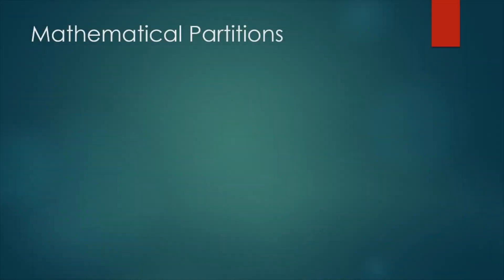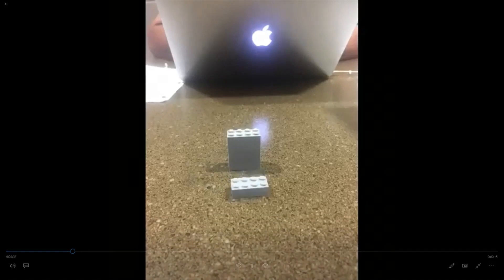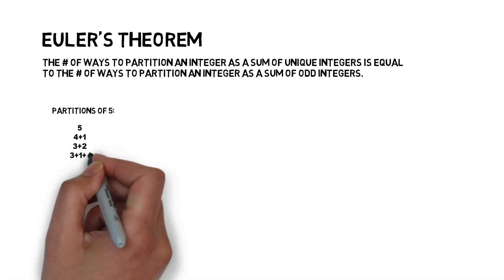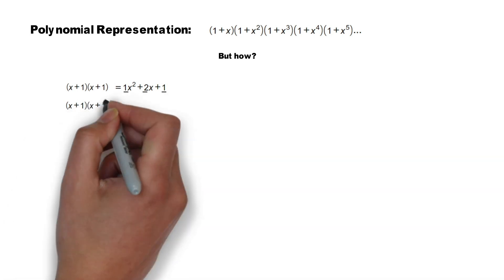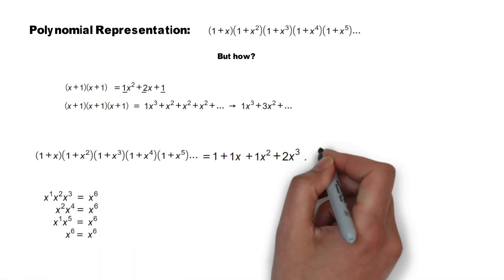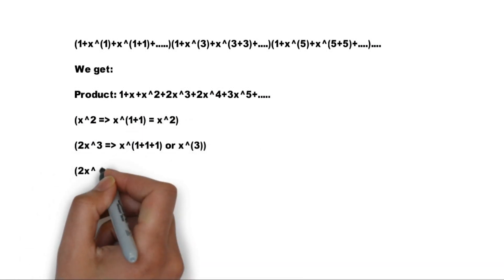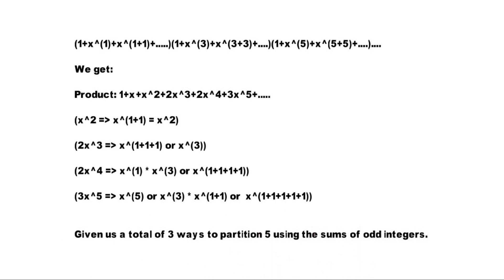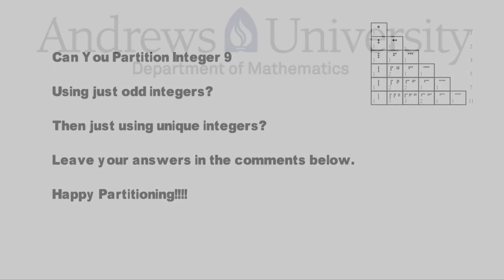Integer Partitions (Discrete Maths)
This video uses Euler's Theorem to explain how the sum of partitions of unique integers is equal to the sum of partitions of odd integers with repeats allowed.